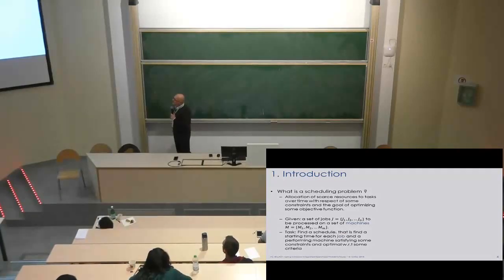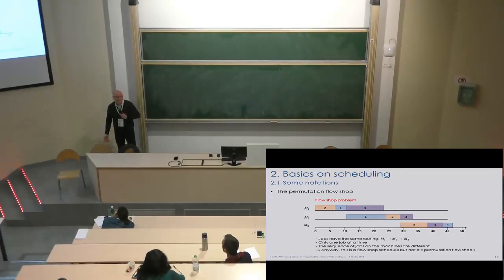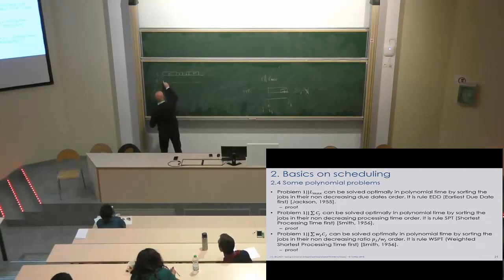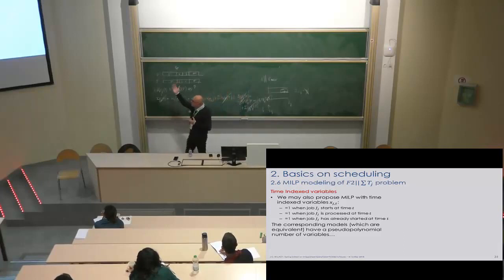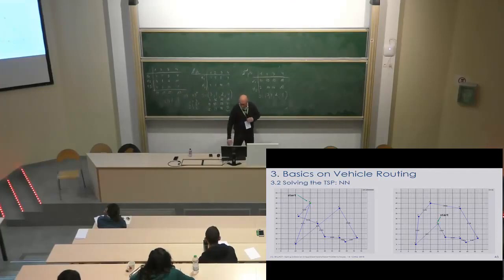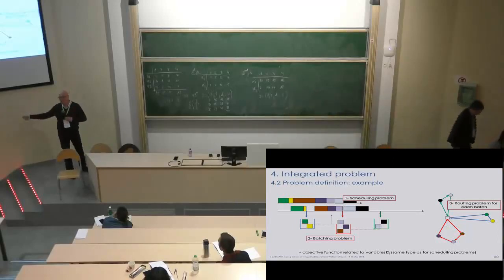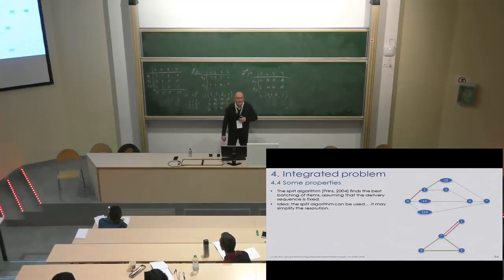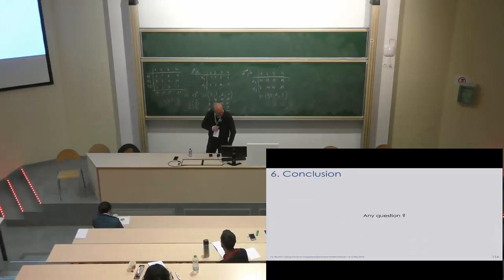Pr. JC. Billaut - Université F. Rabelais (Tours) : Integrated scheduling and routing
Integrated scheduling and routing -
Description: We consider a production and outbound distribution problem, at an operational level. The course (2 hours) will introduce the real-life context of this study, the complexity of this integrated problem, and possible resolution methods.. A “project based learning” (3 hours) will be devoted to the coding of a heuristic solution and of a call to Gurobi solver in Python.